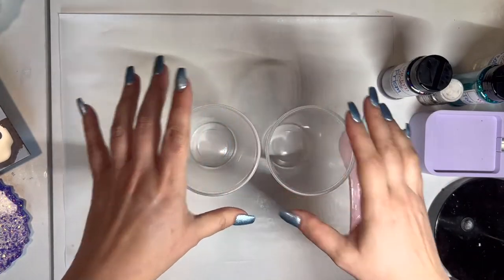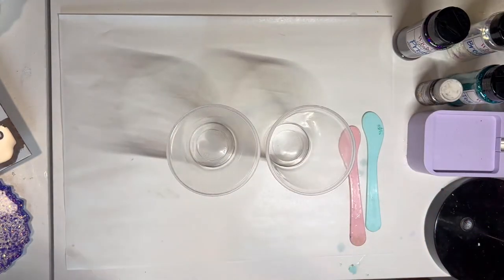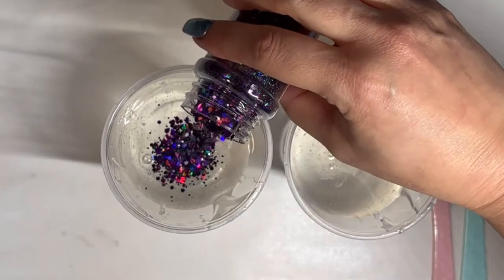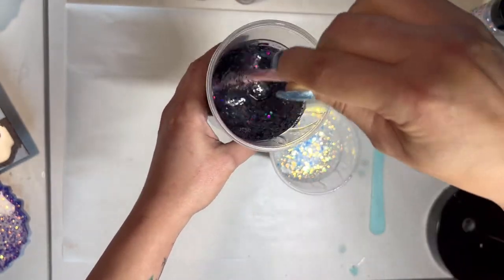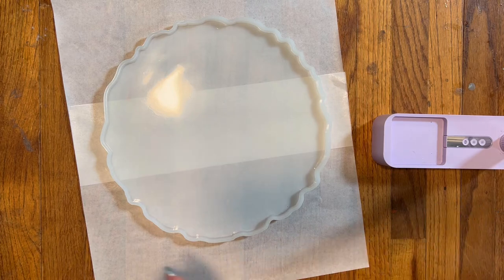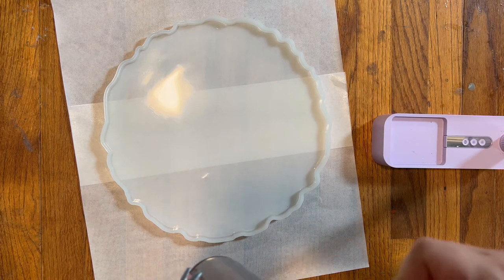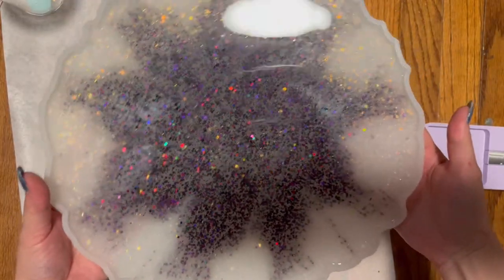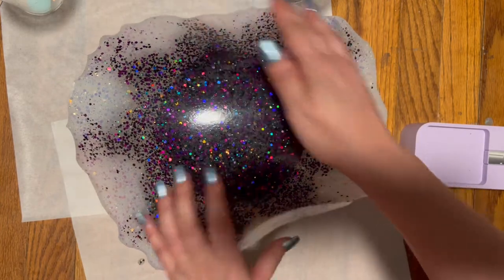Resin bowl art - a Quick and EASY tutorial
I walk you through how I easily make resin bowls. You can add any colors/glitter or decals that you want. These are absolutely beautiful and give the appearance of glass but are resilient. Let me know what you think and what colors we should try next.

Links for supplies:
AMAZON Products

(molds, resin, micas, alcohol inks, and more)

Shop My Products & Designs:
Etsy Shop

**I share products that I personally use and love. This is, of course, at no additional cost to you.